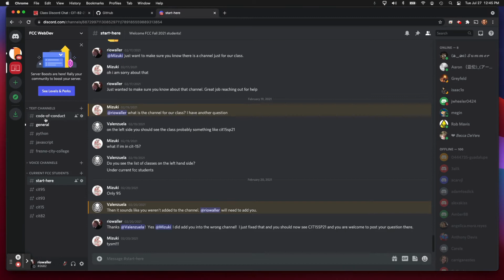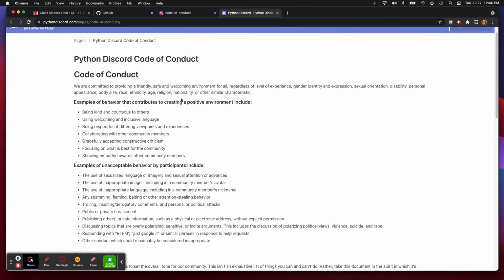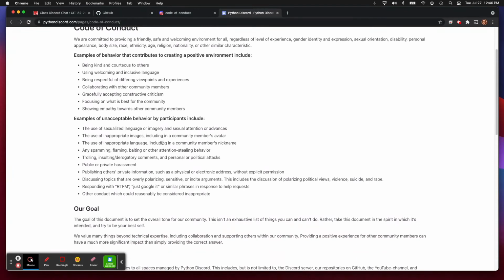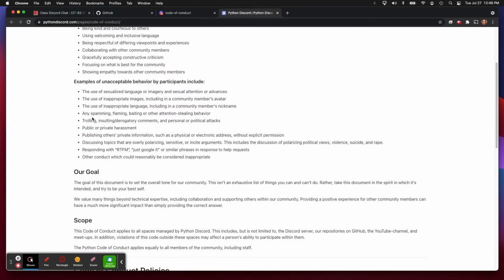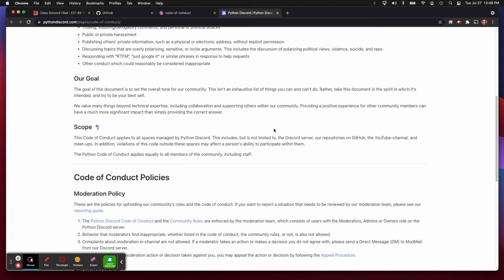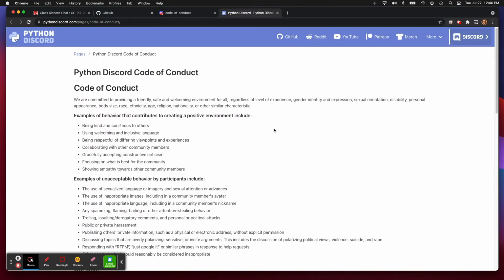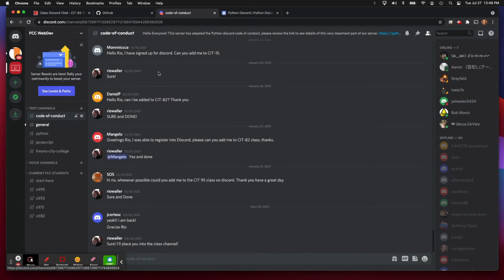CIT82FA21 - Week 0 Discord Chat